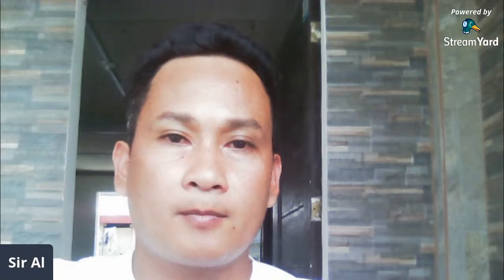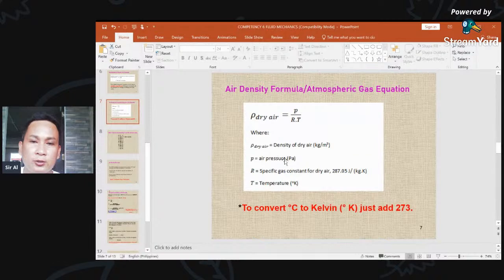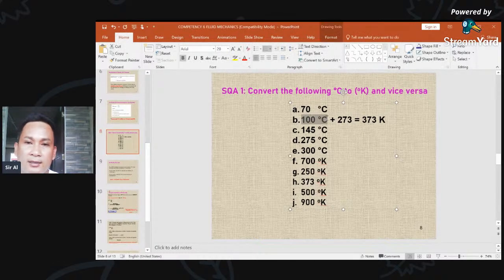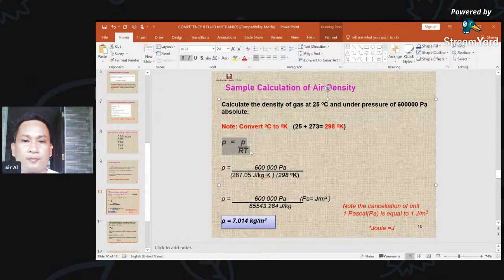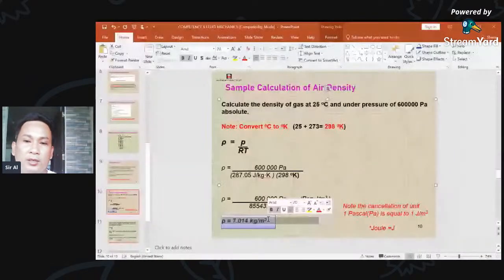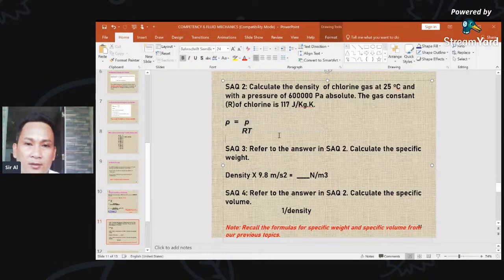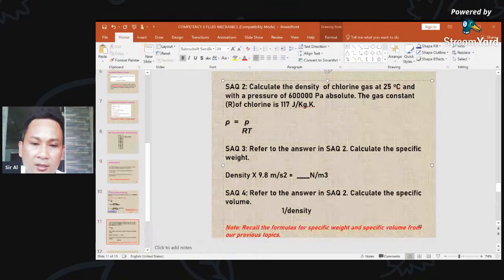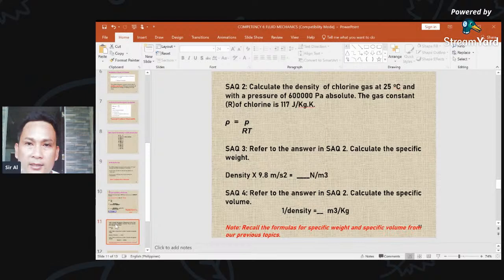Module 6- Density of Air